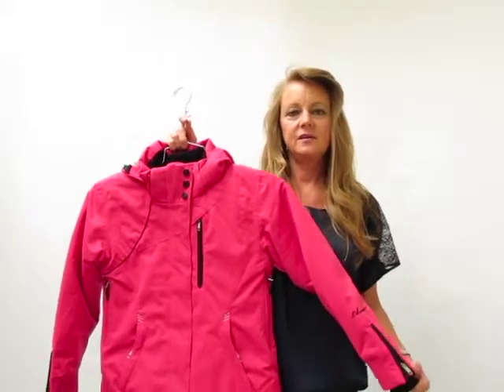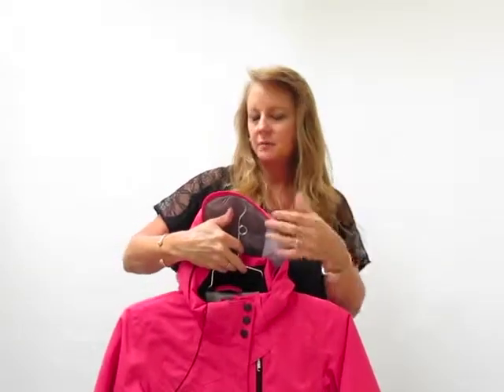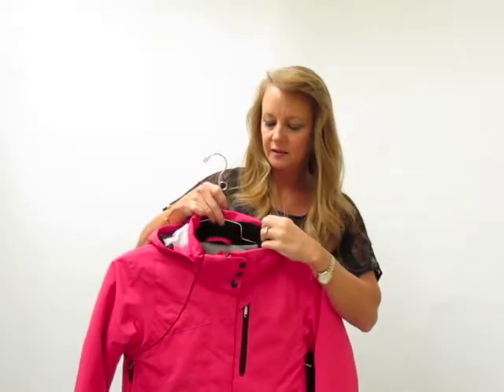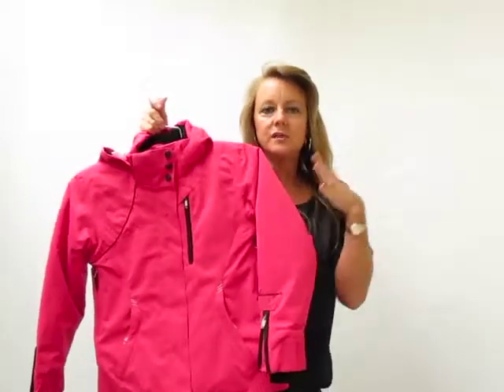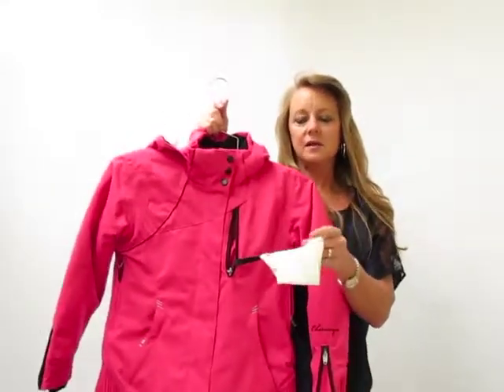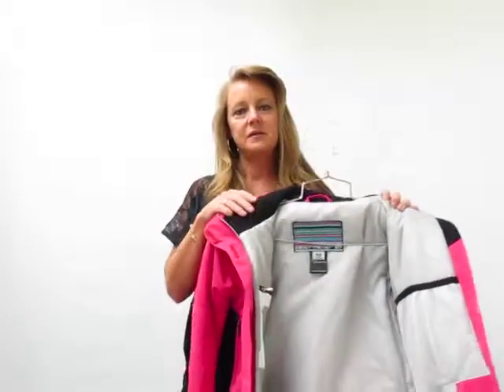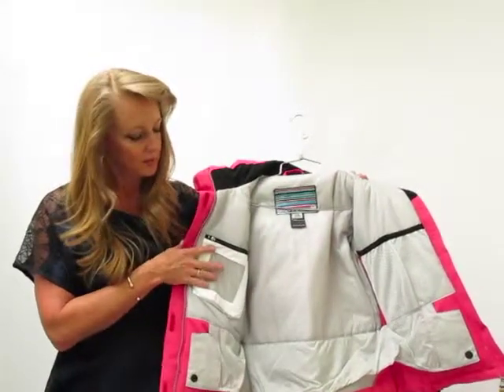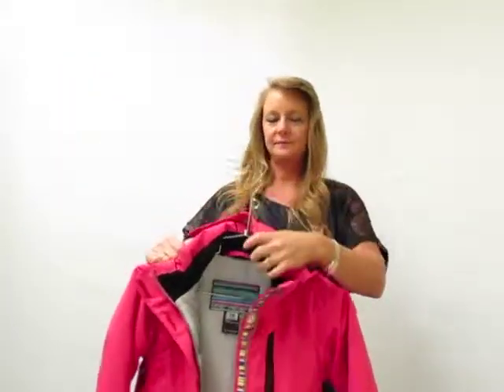Obermeyer Girls Middleton Ski Jacket for AxlsCloset.com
Take an in depth look at the Obermeyer Girls Middelton Ski Jacket from our kids Obermeyer Rep.

Discover details of what makes Obermeyer Girls Middleton Jacket for kids one of Obermeyer's number one selling kids jackets for this season.

If you would like to learn more about the Obermeyer kids line shop the entire outerwear collection

Share your comments, reviews and video feedback with us here or visit us